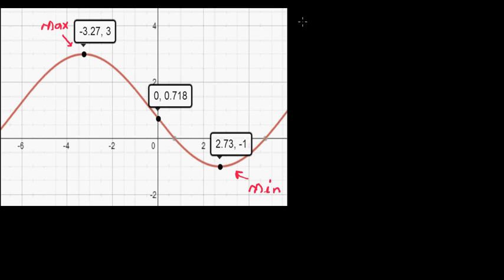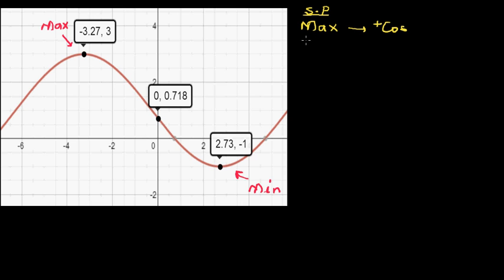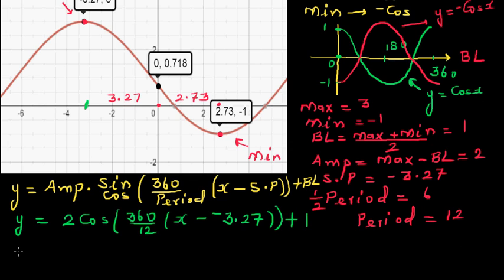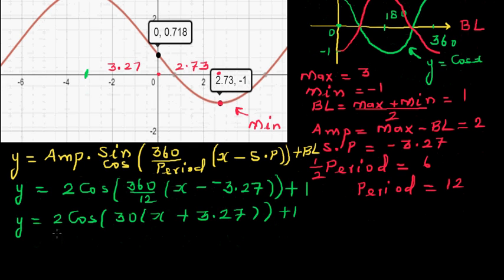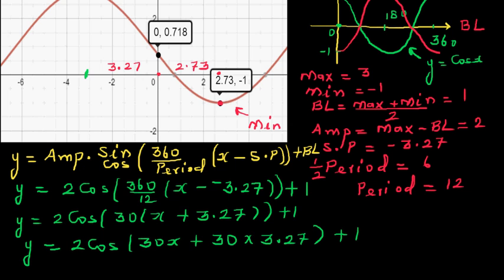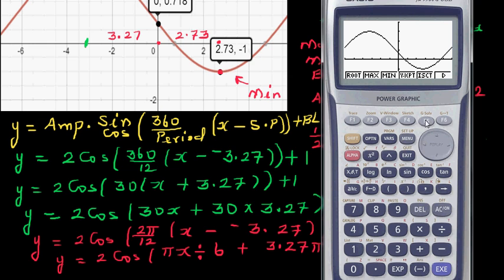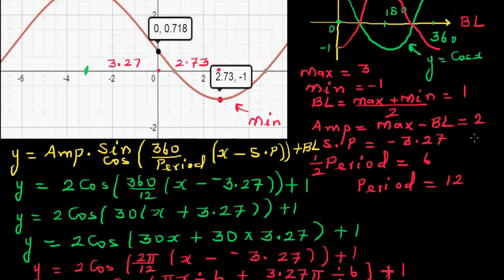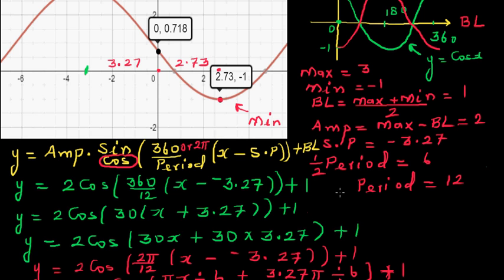Writing equation of a sinusoidal graph from a given graph both in degrees and radians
In this video I have shown how you can write the equation of any sinusoidal graph both in degrees and radians using the formula y = Amplitude *Cos ( 2 pi or 360/period (x - starting point)) + base line and then checking  the answer on a graphing calculator